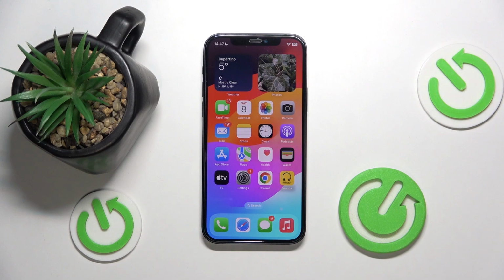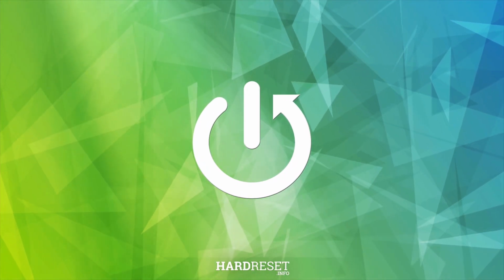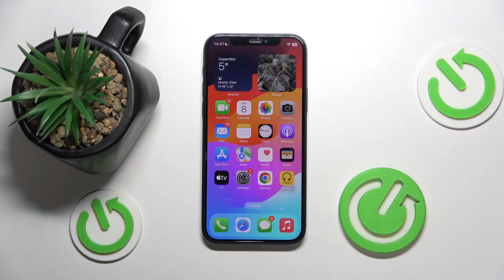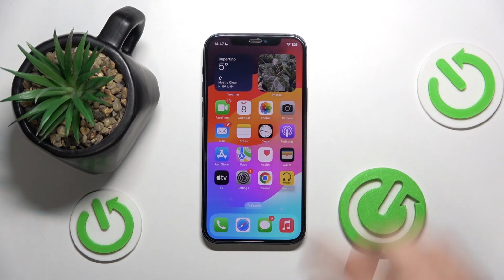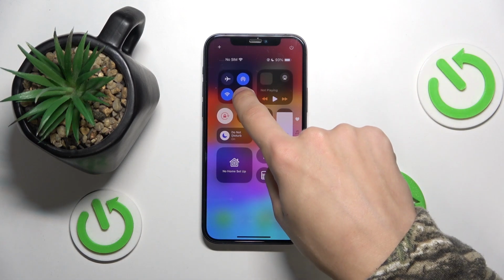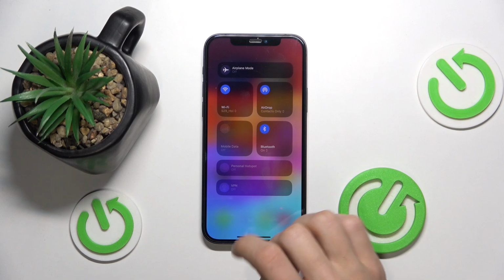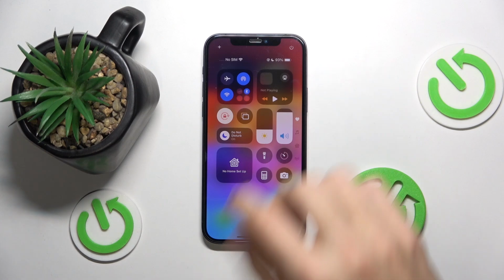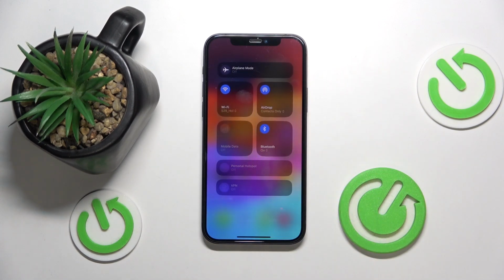How to Fix When iPhone 16e Is Not Connecting to the Internet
If your iPhone 16e isn't connecting to the internet, don't stress! In this video, we’ll show you quick and easy fixes to solve the problem. From Wi-Fi issues to network settings, we’ve got solutions for every situation. Follow along with our step-by-step guide to get your device back online in no time.

How to resolve internet connection issues on iPhone 16e?
Why is my iPhone 16e not connecting to Wi-Fi?
What to do if iPhone 16e won’t connect to the internet?
How to fix internet problems on iPhone 16e?